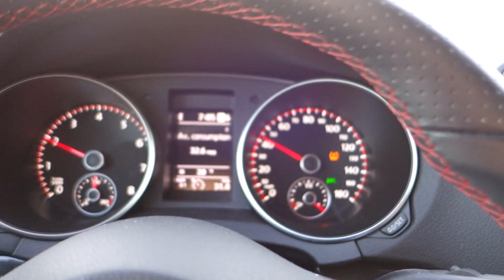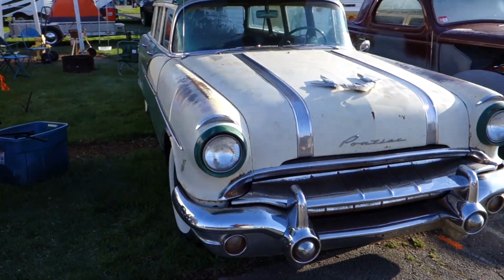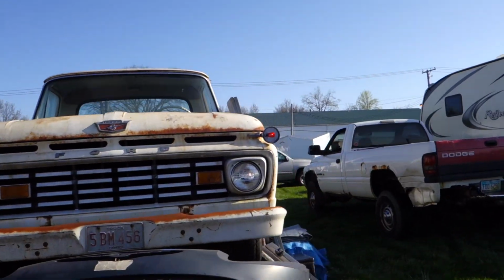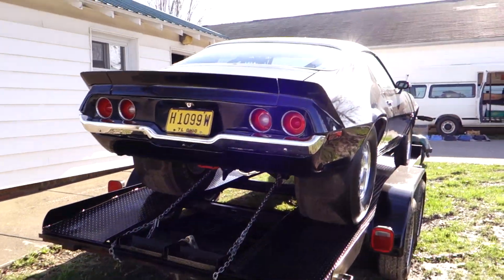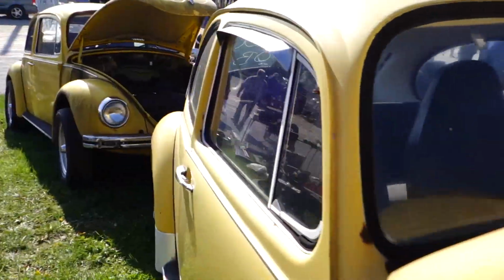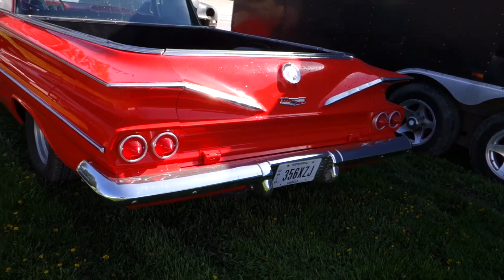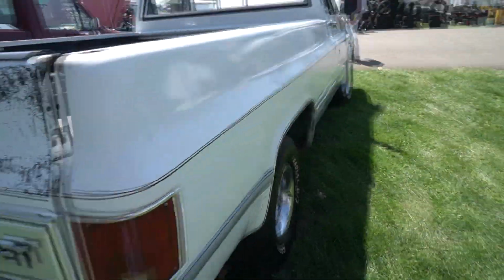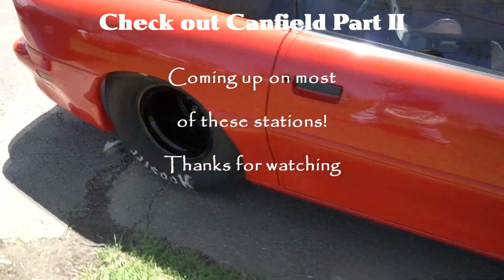Canfield Swap meet April 2022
Take a tour of the Canfield, Oh. swap meet.  It was a pretty good turnout this year, the weather was great and there were lots of cool cars, motorcycles, bicycles, tools and other cool stuff up for sale.  I'll have to do a part II for sure and maybe a part III if I have time.